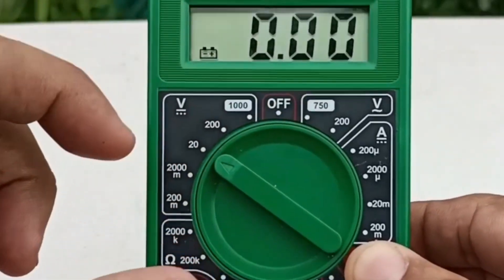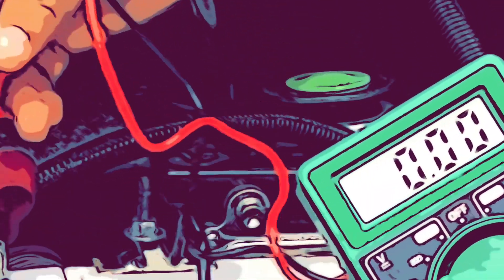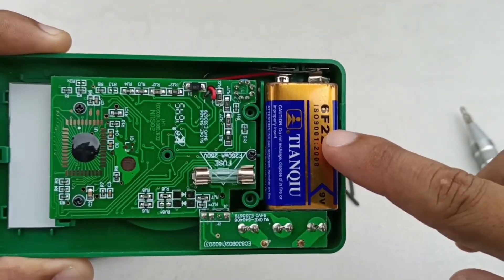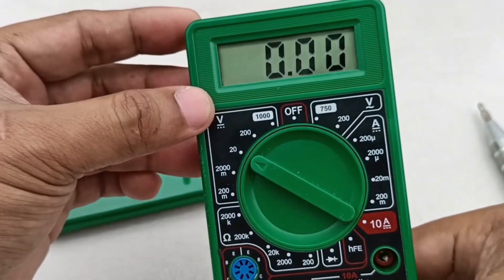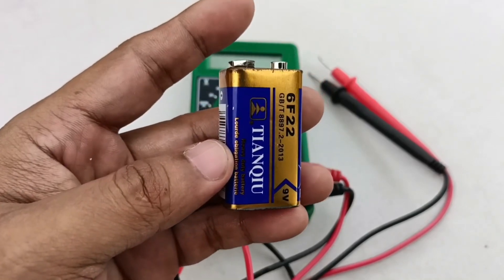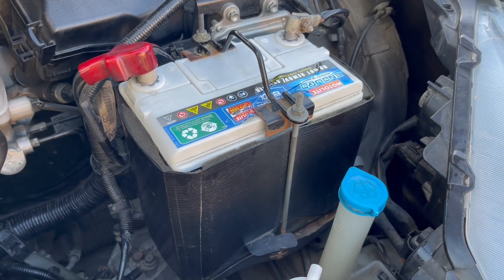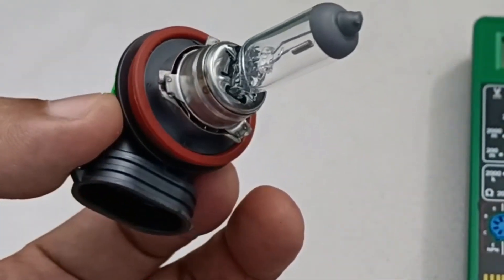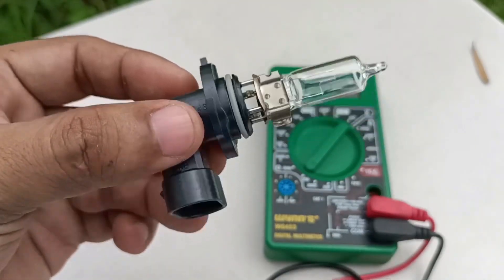Digital Multimeter PMS and Practical Usage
Detailed guide on how to change a 9-volt battery of a digital multimeter and some of its automotive usage.